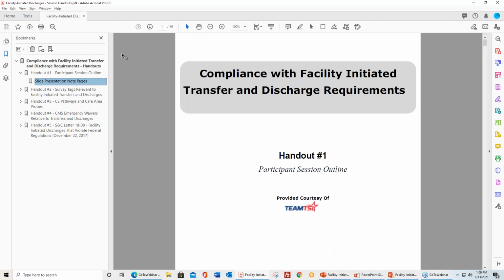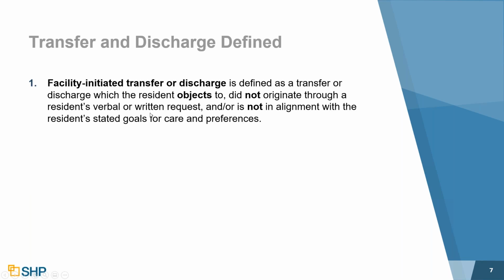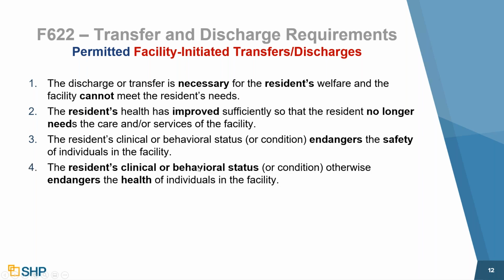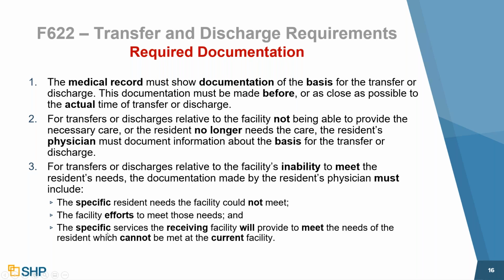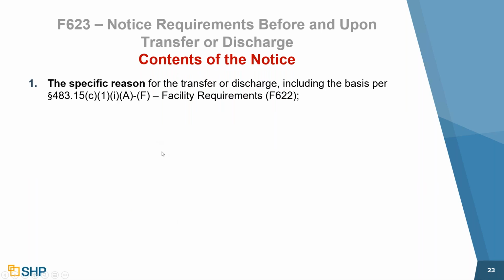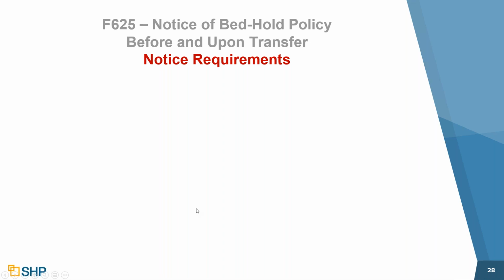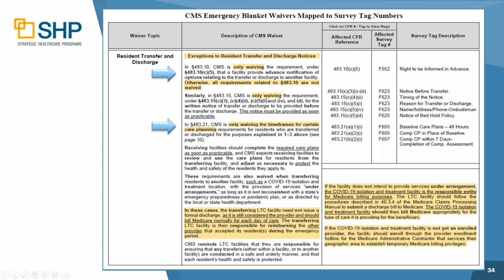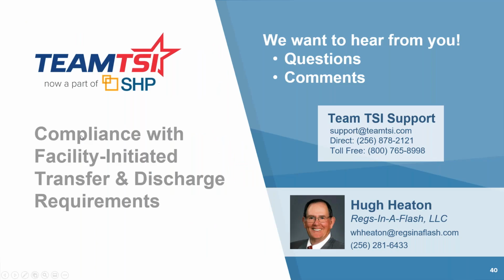Compliance with Facility Initiated Discharge Requirements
Industry Topic Webinar

Session Description:
1. This session will provide the attendee with an overview of the OIG’s investigative process into facility-initiated discharges and includes helpful resources to use in determining the facility’s compliance level with facility-initiated discharges.

Session Goals:
2. Describe the OIG’s facility-initiated discharge investigation process.
3. Define “facility-initiated discharge.”
4. Review and discuss survey tags relevant to “transfers and discharges.”
5. Discuss the survey team’s use of the Discharge and Hospitalization Critical Element Pathways.
6. Review current CMS waivers that apply to facility transfers and discharges.